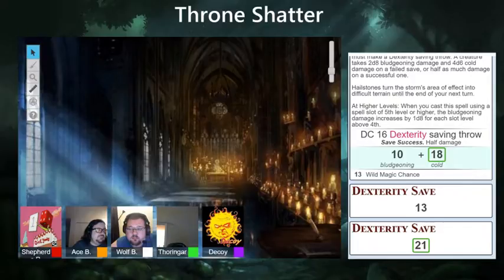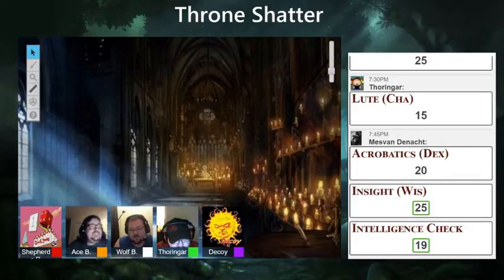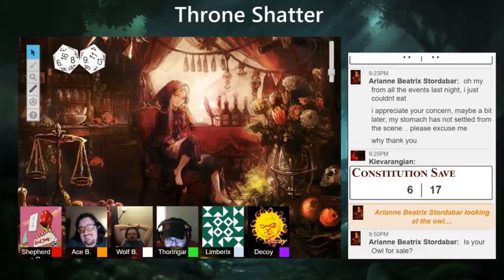Throne Shatter Epi. 7 - The Lady from Evernight Pt 2